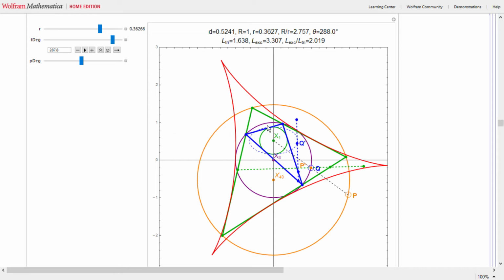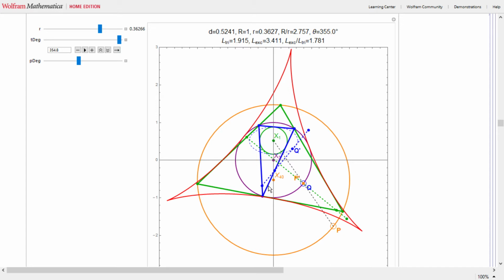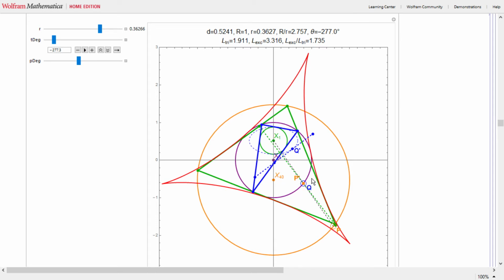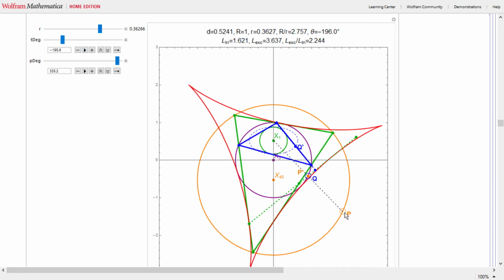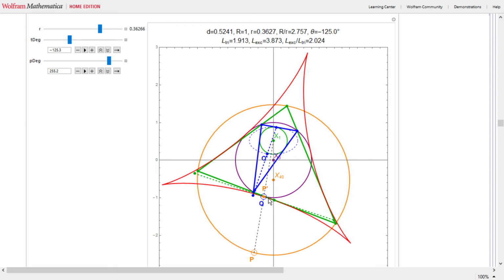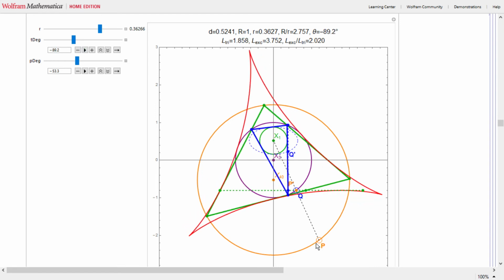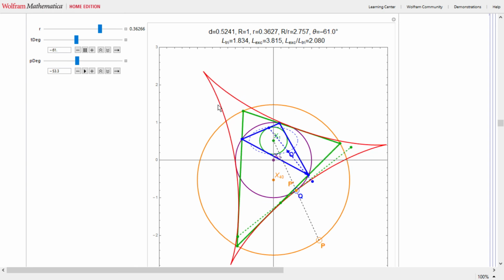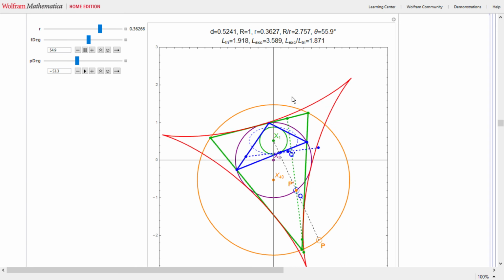Poristic Triangles: Amazing Steiner Deltoid and Simson Line Envelopes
Shown is the poristic triangle family (blue). These are triangles with fixed incircle (inradius r) and circumcircle (circumradius R). Let d be the distance between X1 and X3. For the video, R=1,  r=.3627, d=.5241.

The video shows the following phenomena:

a) The Steiner Deltoid of the Excentral (green) family is a ridigly rotating shape, with fixed internally-tangent circle (9-point circle of the excentrals = circumcircle C of the poristics, purple).

b) The family of Simson Lines (dashed green) of the Excentrals (green) with respect to a point P=X40+2R[cos u, sin u] on its (fixed) circumcircle C' (orange, centered on X40, radius 2R), rotates about a fixed point P'=X3+R[cos u, sin u] on the circumcircle C (purple) of the poristic triangles (blue). I.e., the envelope of said Simson Lines is P', a point! Also note: P, P', X1 are collinear. u is varied, P slides on the C', and P' slides on C.

c) The family of Simson Lines (dashed blue) of the Poristics with respect to a point Q=X3+R[cos u, sin u] on its circumcircle C (purple, centered on X3, radius R), rotates about a fixed point Q', i.e., the envelope of said Simson Lines is is Q', a point! As u is varied, Q slides on the C, and Q' slides along an elipse centered on X1 (dashed black). The dimensions of this ellipse has not yet been derived, and it is a function of r and R.